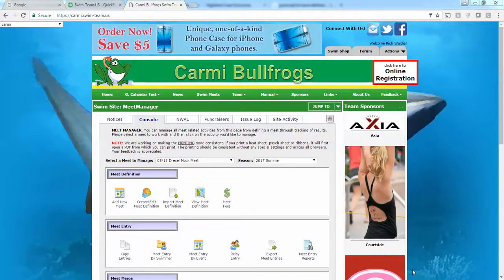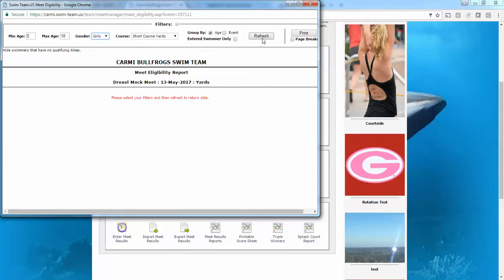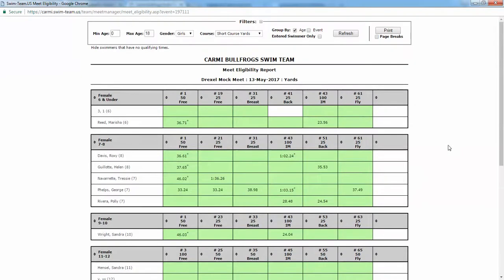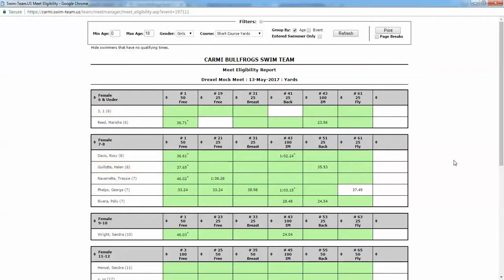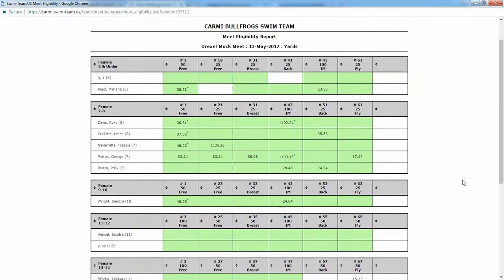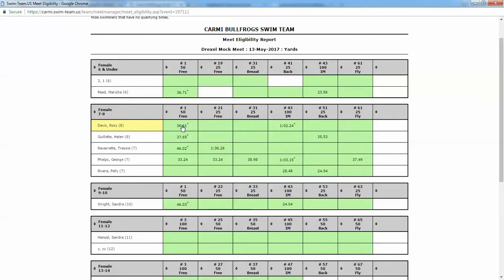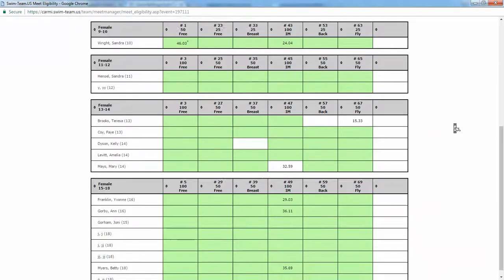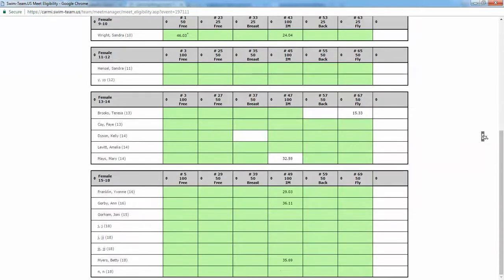meet eligibility entries